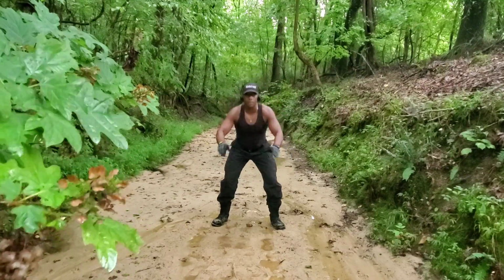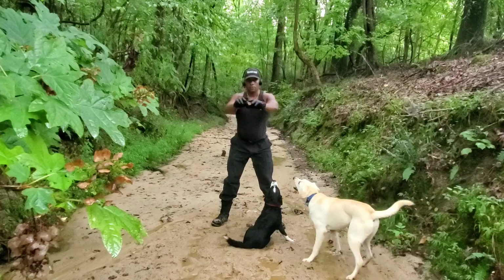TEAMAVANT keepin it 💯 in da great country GODS COUNTRY.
Me and my DAWGS getting it in.